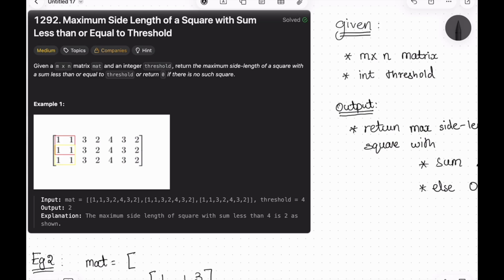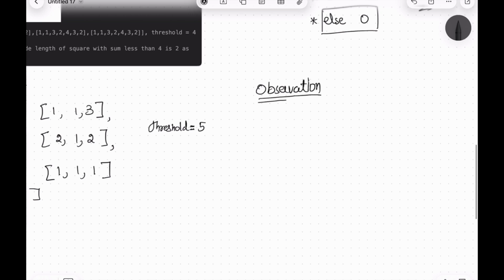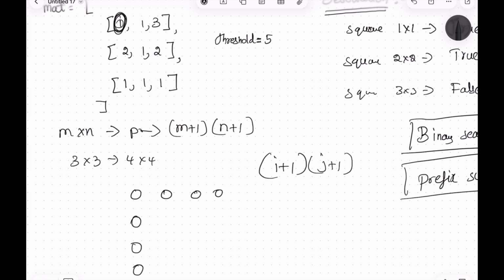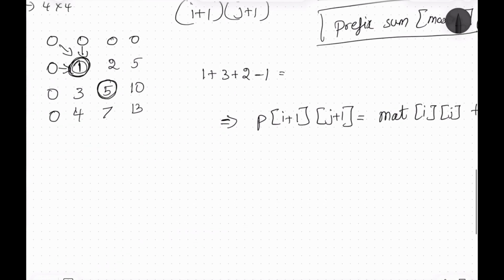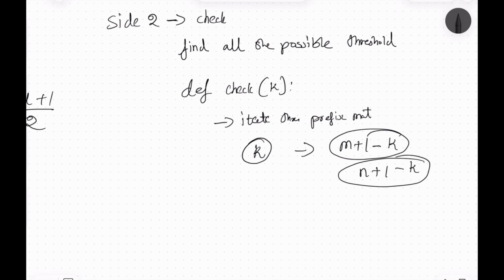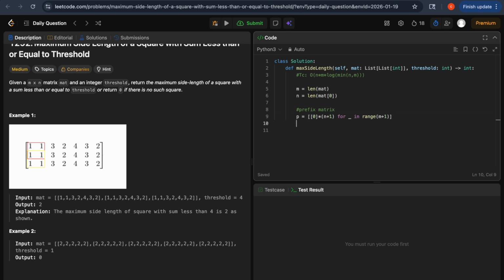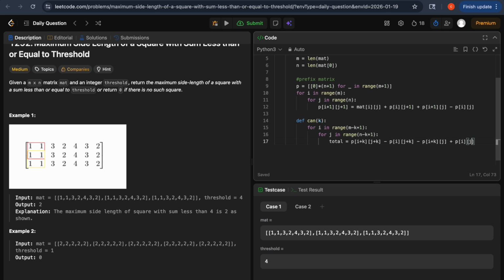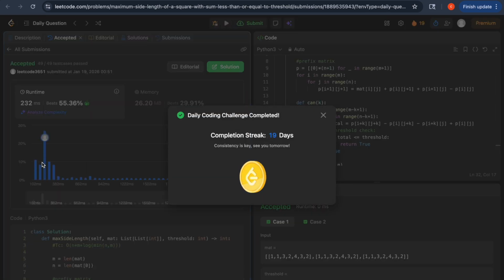Maximum Side of a Square with sum less than or equal to Threshold | LeetCode 1292 - Python Solution